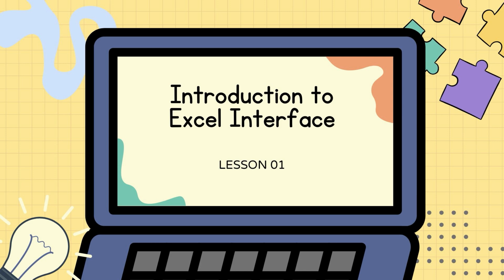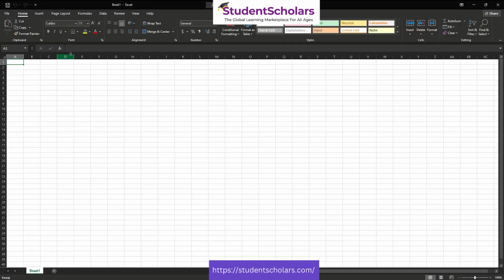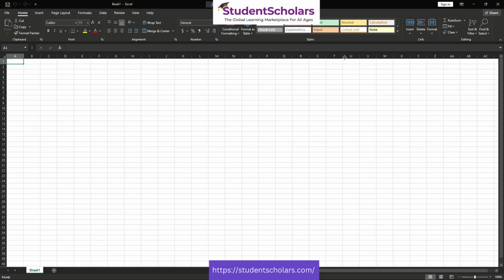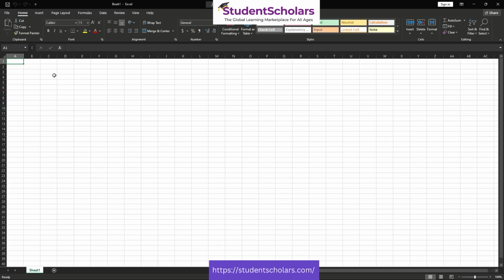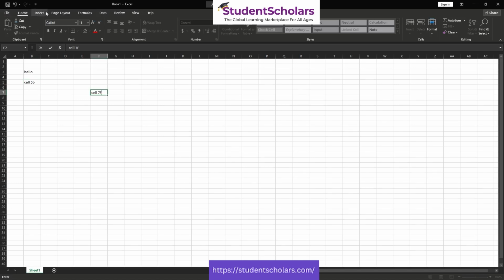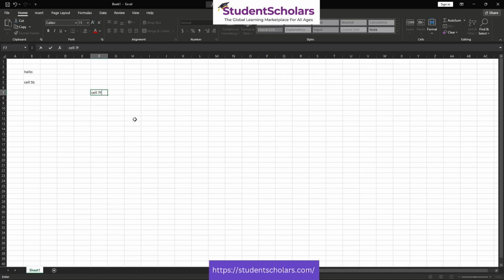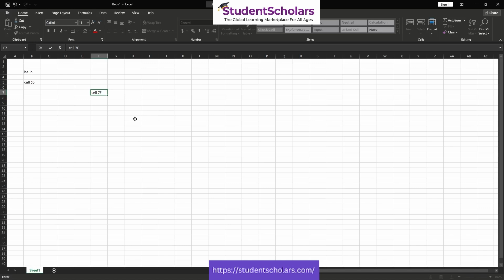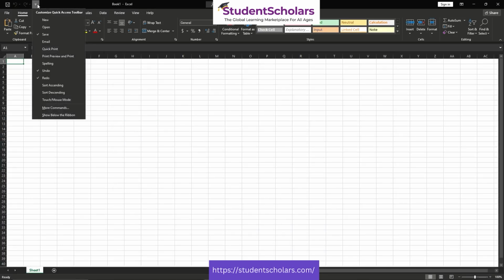Beginners: Introduction to Excel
~Who we are:

Our Passion is Education!

We are a team of teachers from all over the world, who are school board certified, or subject qualified teachers. Our team is from Australia, Canada, New Zealand, Singapore UK and USA.

Our programs:
We offer programs for all ages  in Academics, Art, Music, Health & Wellness, Languages, IT & Robotics, Life Skills & Professional Training.

Our platform:
StudentScholars.Com Global Learning Marketplace is an innovative education platform that offers a variety of engaging online; classes, clubs, quizzes, and competitions for all ages, from all over the world.

Unlike traditional learning, StudentScholars offer the learner the  unique opportunity to explore their interests in-depth, grow their skills, knowledge and talents in an engaging, user friendly & state of the art platform. Learners also have the opportunity to learn from internationally qualified teachers, and engage with other learners from all over the world.